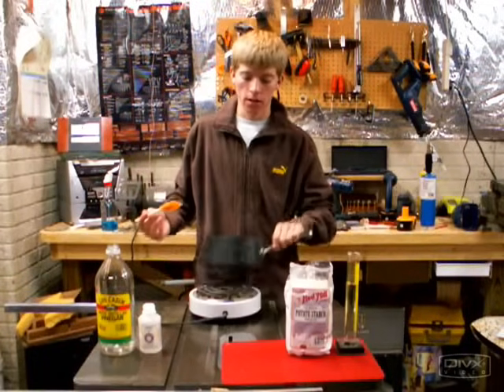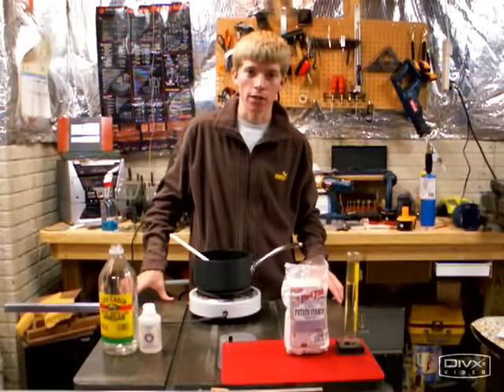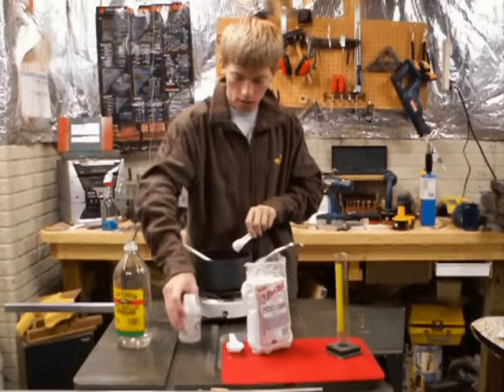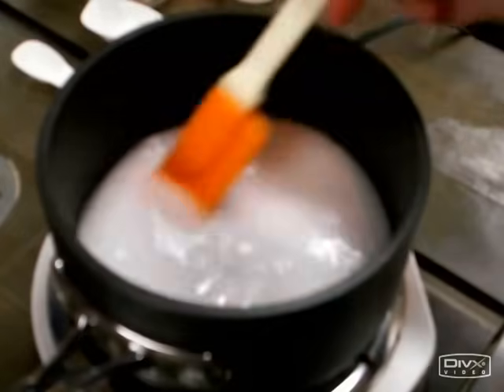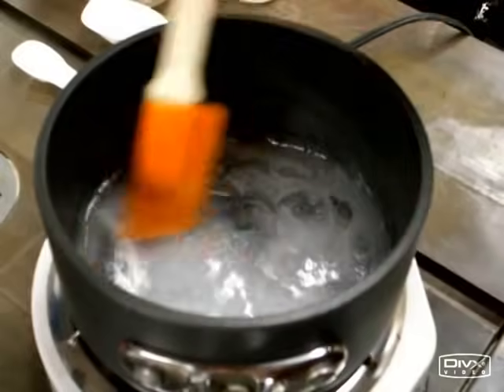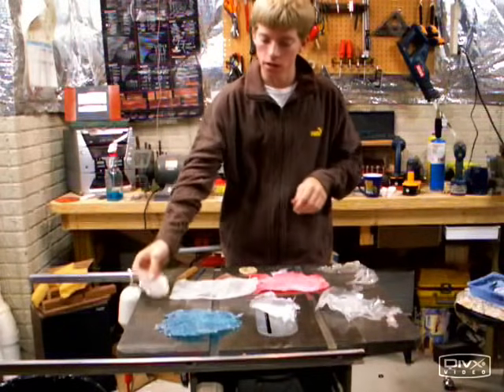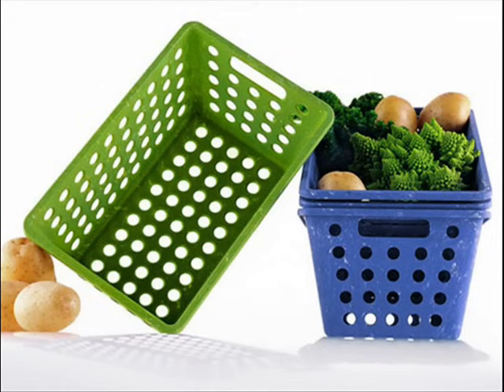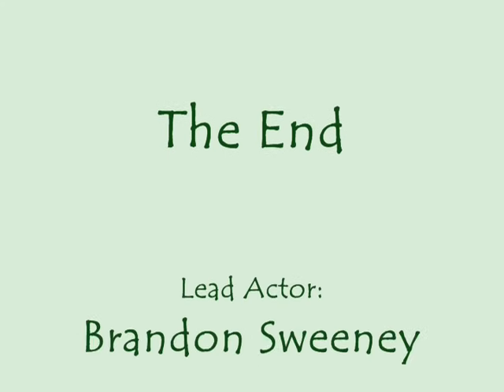Make your own bioplastic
for questions and answers about this video and making bioplastics at home!

This video shows you how to make starch-based plastic (bioplastic) in your own kitchen, from household ingredients. Visit the Green Plastics website to submit questions and see other questions and answers from students and hobbyists who have made their own home-made bioplastic projects.